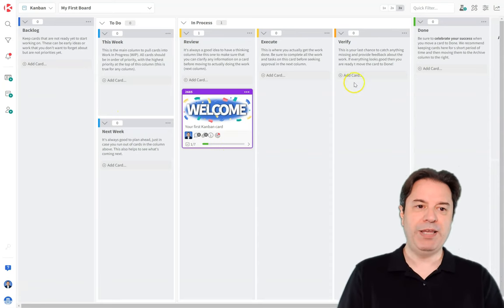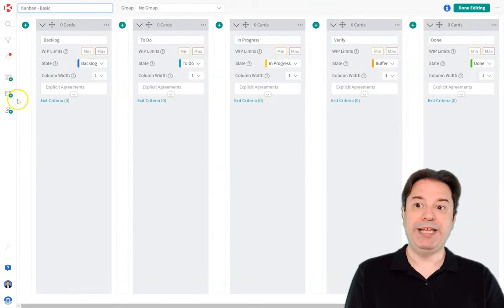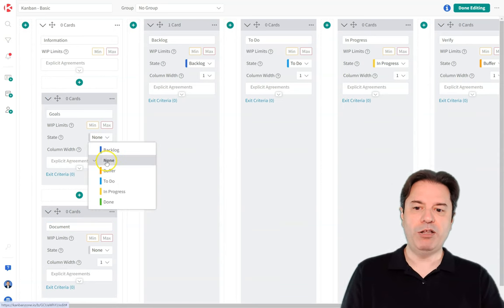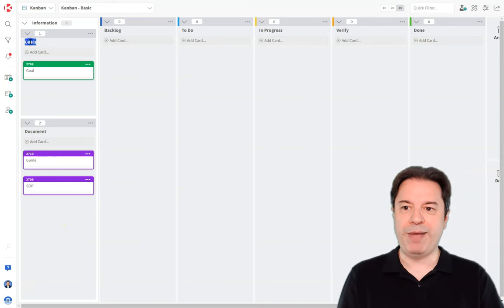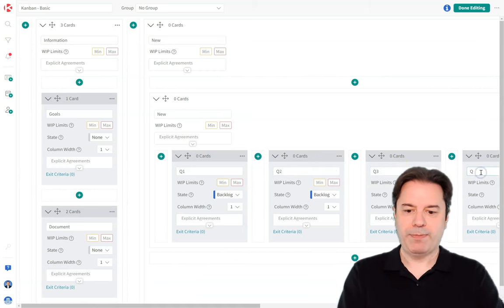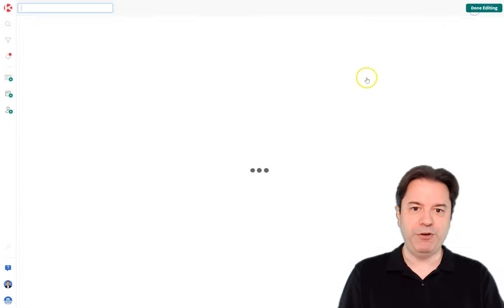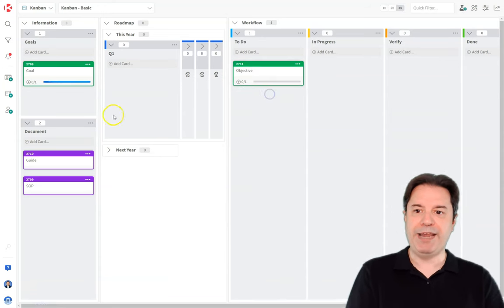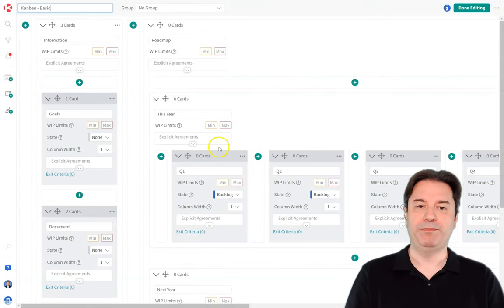Visual + Kanban boards to get work Done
Our customers call these hybrid boards where you can combine Visual information and Kanban workflows. Visual Cards (ie: Kanban) can be organized as information radiators and detailed process workflows for your team to have everything on a single board.

With Kanban Zone you can recreate online ANY board you can imagine because our board designer is unlike any other tools, we use flexible containers, instead of boring grids.

Schedule a private demo with one of our Kanban experts to see the full power of Kanban Zone tailored to your specific context

In the meantime, why don't you try it out yourself?

Kanban Zone is suitable for large enterprises and startups alike. It can be used easily by both advanced Kanban practitioners and people who are just getting introduced to Lean and Agile working methods.